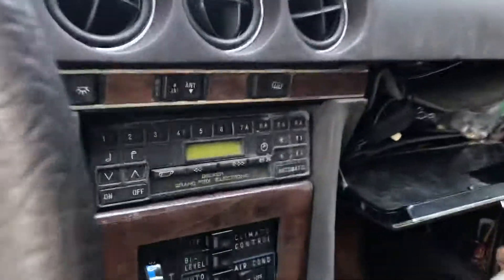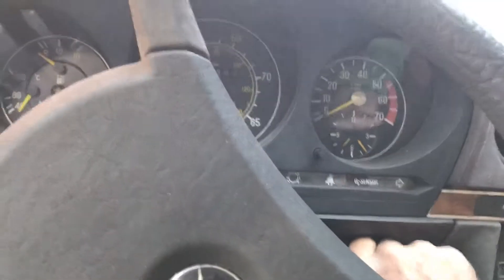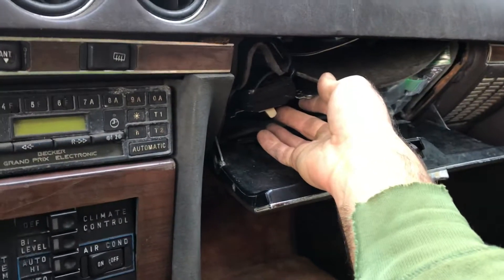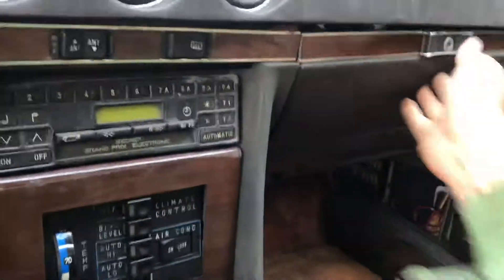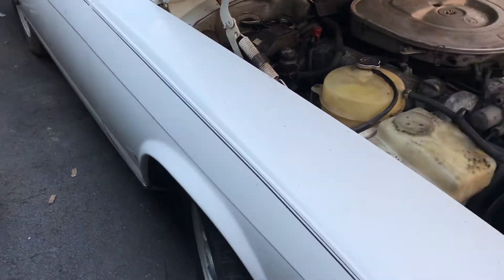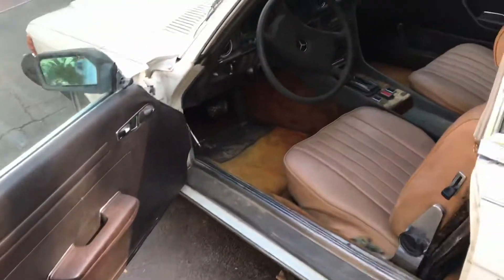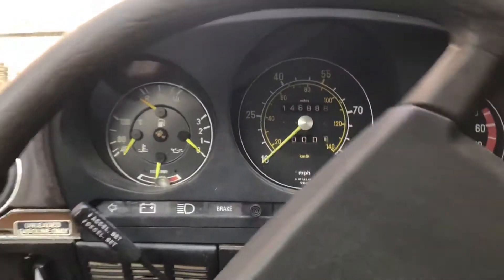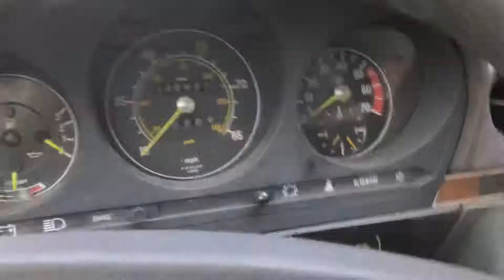1981 380sl fuel pump switch in glove box